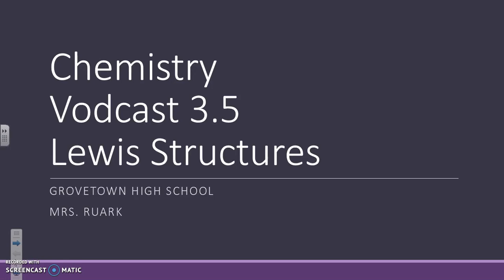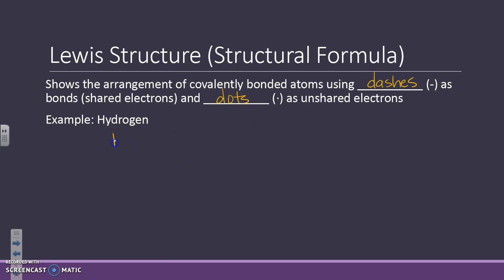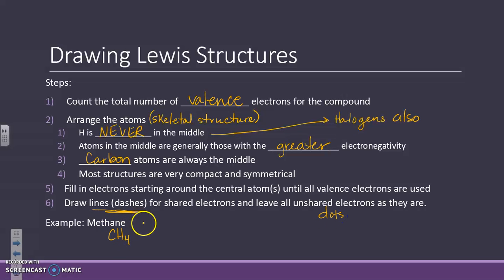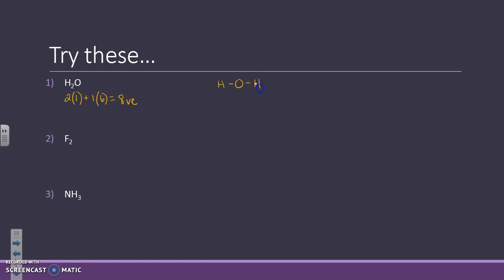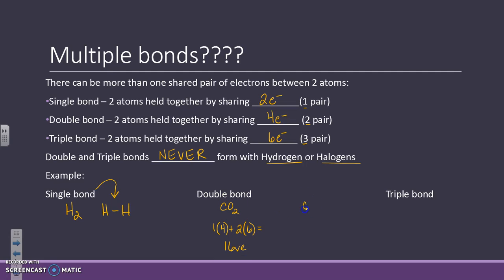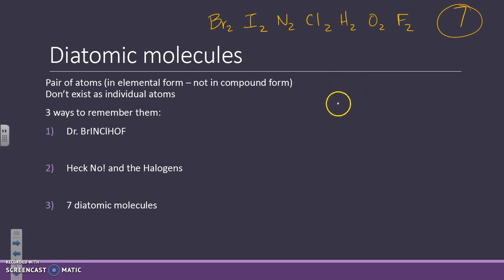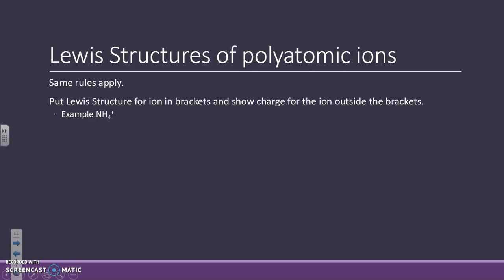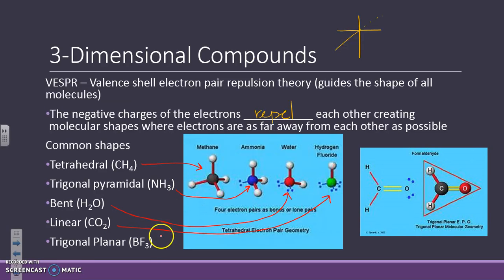3 5 Lewis structures